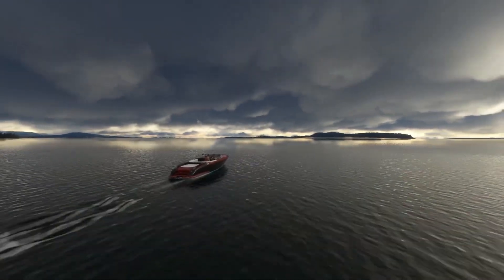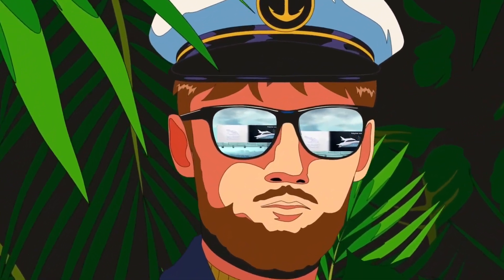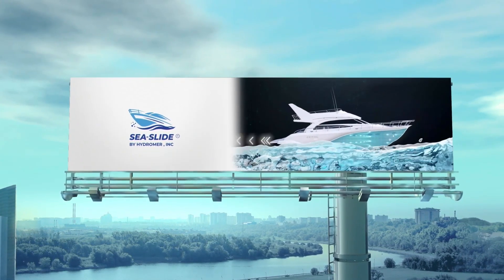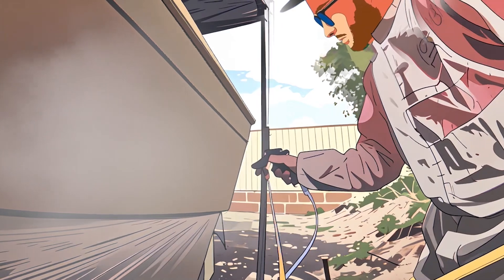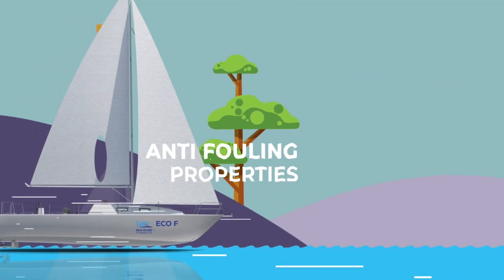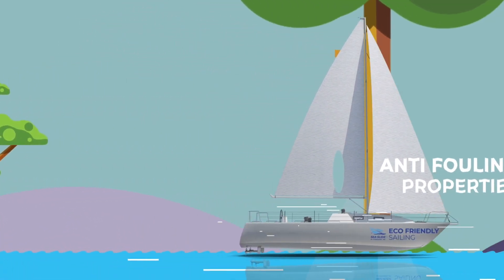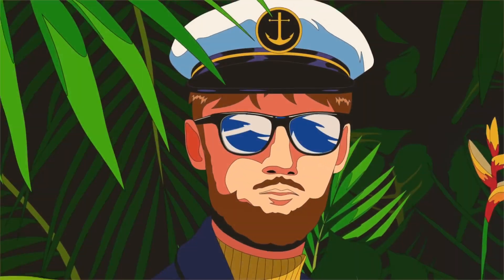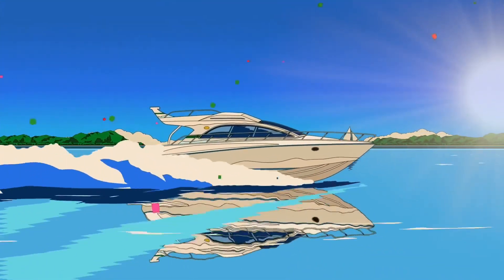How can you enhance your boat using the marine product Sea-Slide?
Introducing Sea-Slide!

✨🌊Experience the magic of effortless gliding with Sea-Slide, a hydrophilic coating that reduces water turbulence and drag on your boat! Transform your maritime journey with Sea-Slide today 🔝

Timecodes:
0:00 - Intro
0:12 - Sea-Slide Formula
0:23 - Application
0:33 - Extra Speed and Less Fuel
0:38 - Antifouling